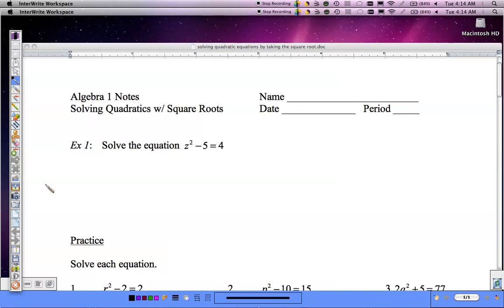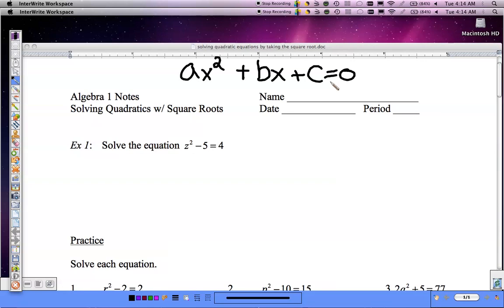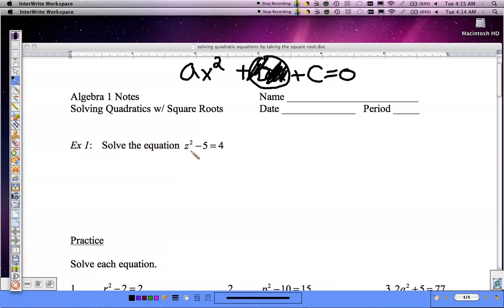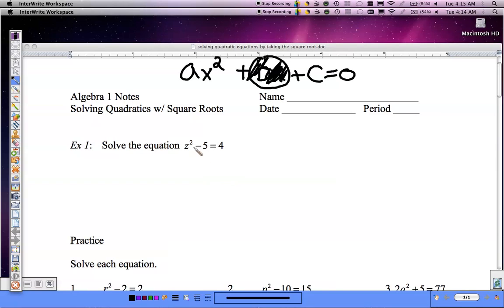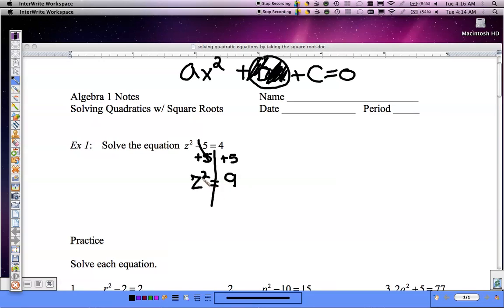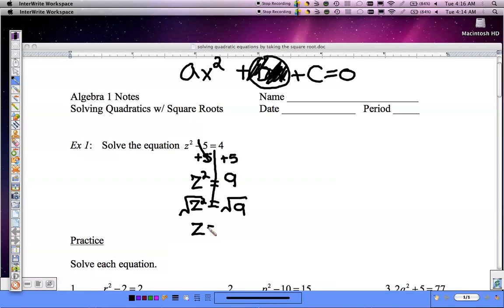square roots 1